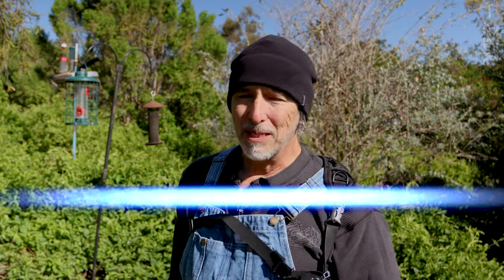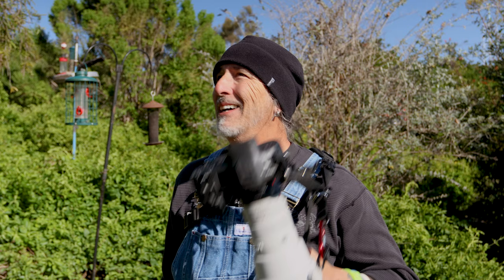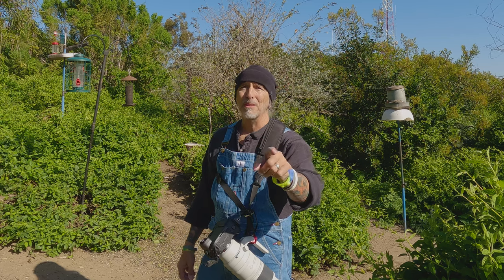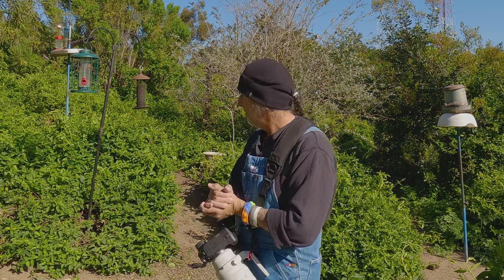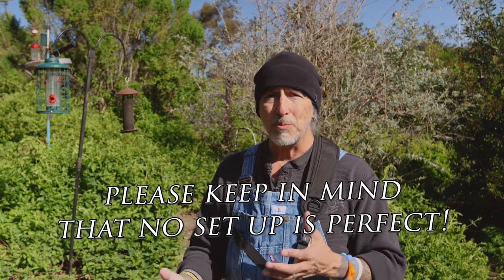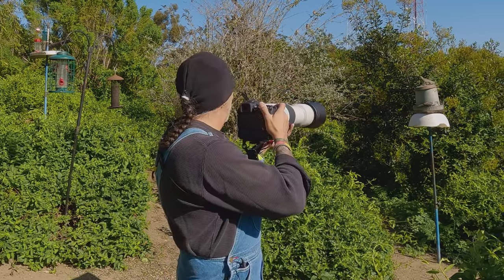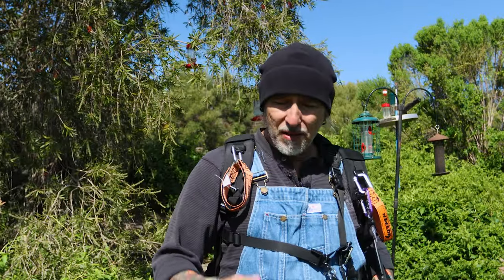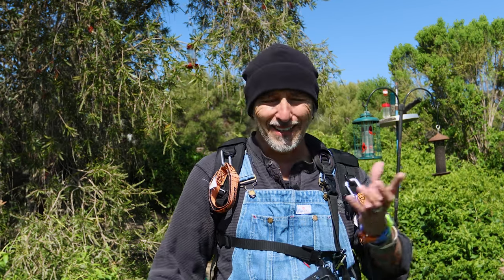Canon Lens Comparison - RF 200-800mm VS EF 600mm f/4L III W/ 1.4 extender. Hummingbirds & treasures.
Canon EOS R3, EF 600mm f/4L IS III USM Lens with 1.4 Extender III
Sepulveda Basin Wildlife Reserve
If you see my out there, please come up and say hi if you see me  - please!!

just say NO to Twitter - X or whatever that thing is now called.

Music
Spanish grooove at 80 BPM
scatch this fucker
Lotus Pond - Aakash Gandhi

Explorers of Light